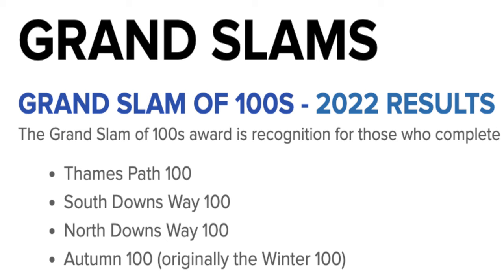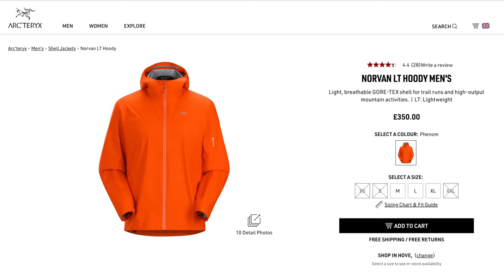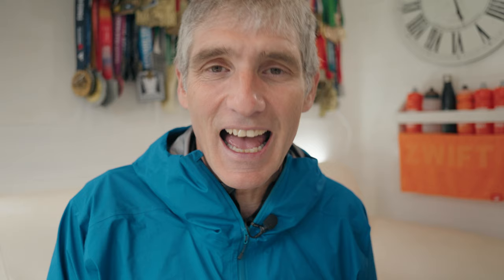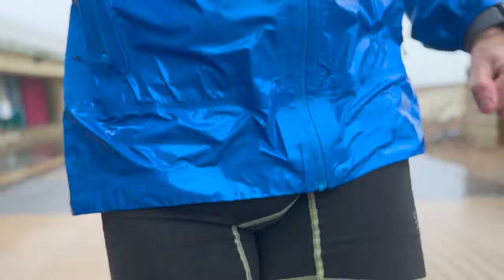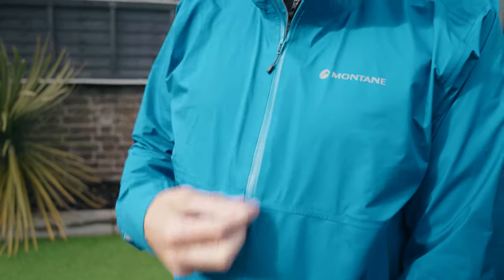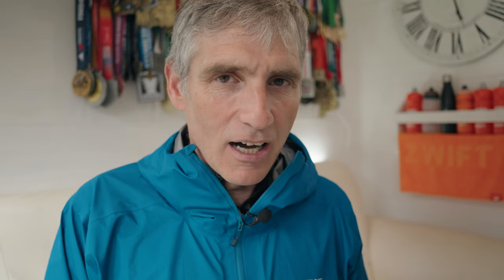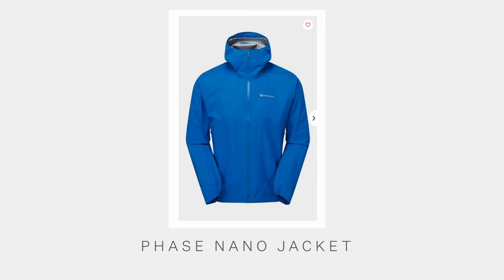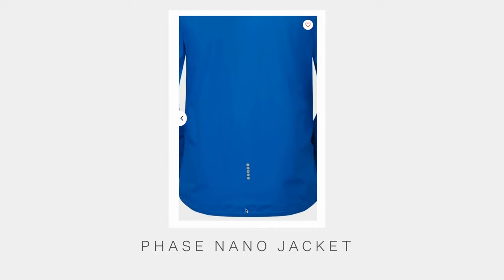Montane Phase Nano Waterproof Jacket Review: The Ultimate Ultra Running Investment?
We dive deep into the Montane Phase Nano waterproof jacket, discussing its features, performance, and the value it brings to ultra runners. Is it worth the investment for those running long distances in challenging terrain? Find out as we share our experience with this cutting-edge piece of running apparel, comparing it with other popular jackets like the OMM Kamleika. If you'd like to purchase any of the apparel discussed in the vide the links are below.

Montane Phase Nano Jacket
Montane Allez Micro Fleece
Montane Minimus Trousers
Montane Prism Gloves
OMM Kamleika Jacket
Salomon Pulse Belt